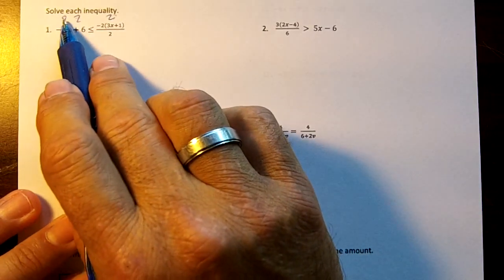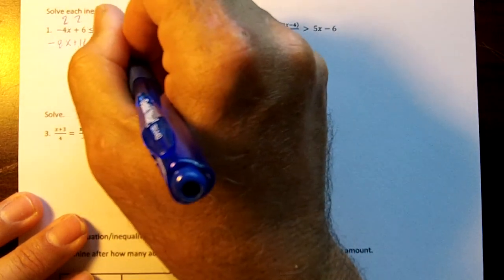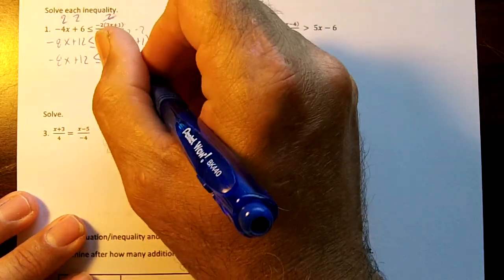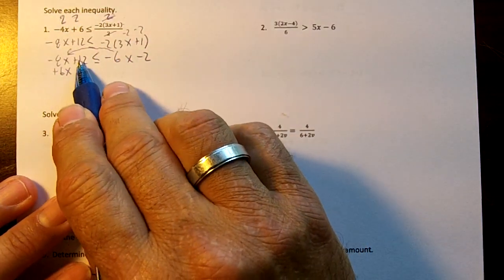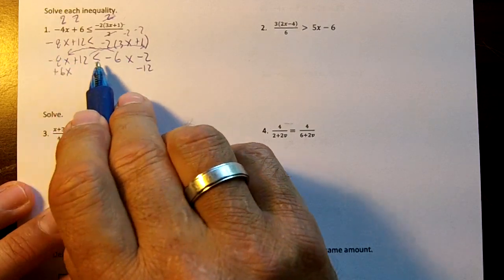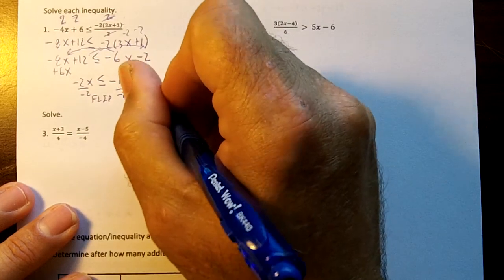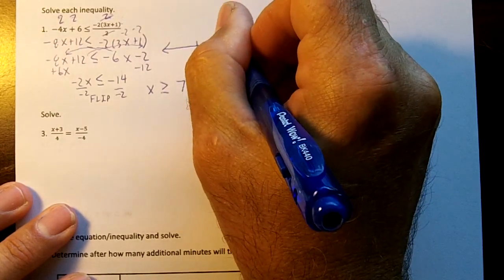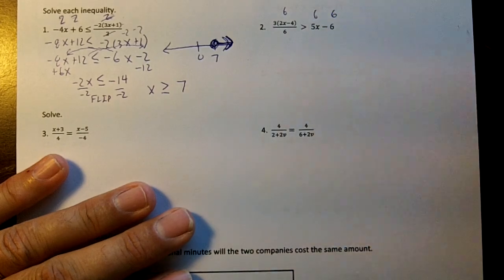PAP ALG TEST REVIEW 1 2 2019 01